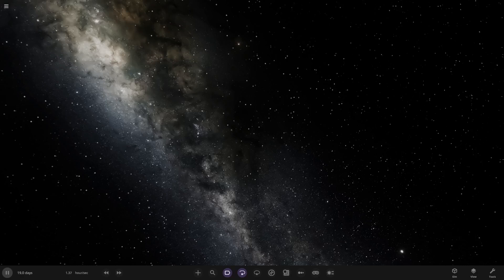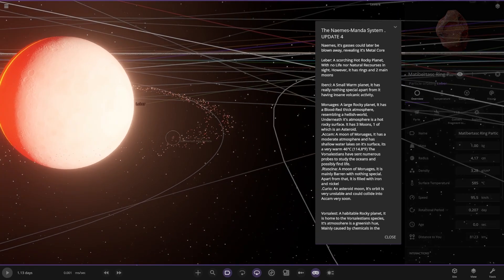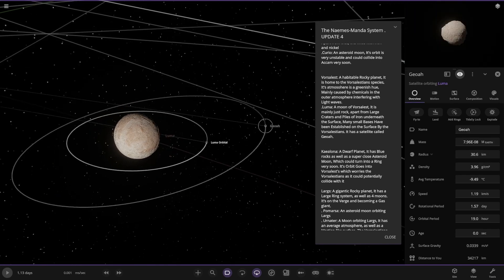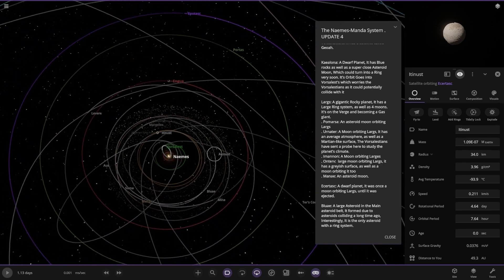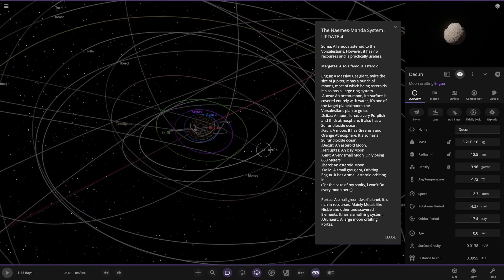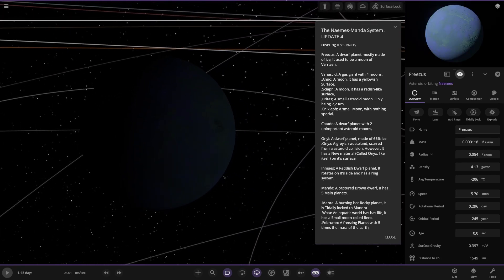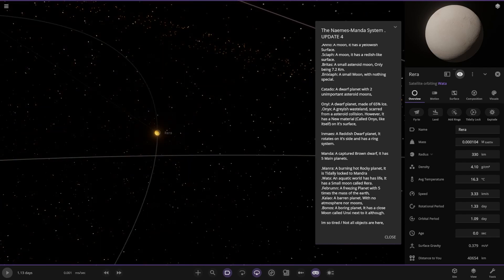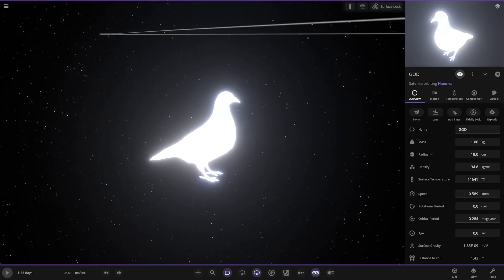The Naemes-Manda System! Checking Out Your Systems #359 Universe Sandbox